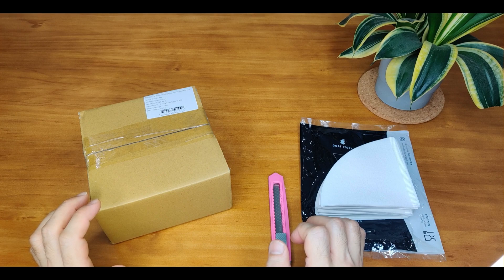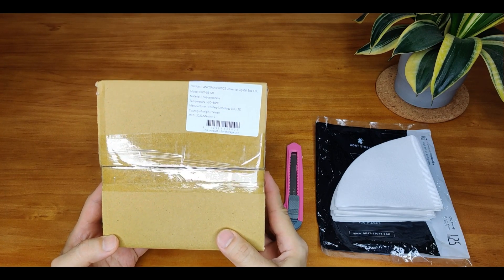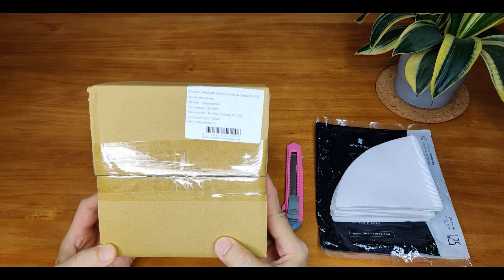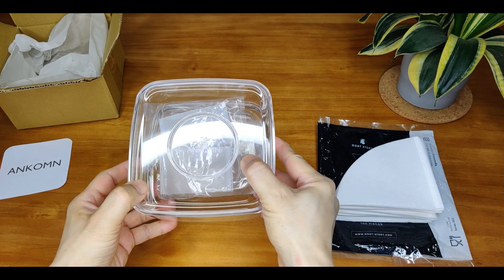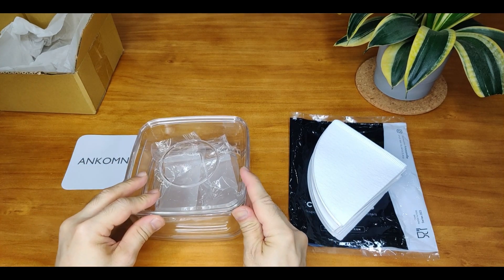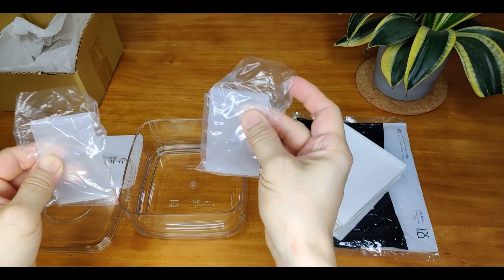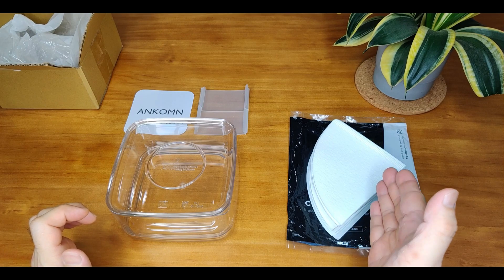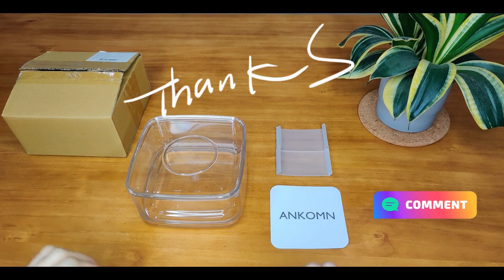ANKOMN Choice EZ Crystal Clear Storage Container 1L I Intro I Unboxing I Demo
Put whatever you want inside with a clear view - Fruits, stationery, cosmetics, cone paper filters, and so on.

Features ⏩
✴️Patented rubber-free design, stainless and mould free.
✴️With 2 provided buckles to reinforce the seal.
✴️Stackable for easy storage.
✴️Crystal clear material - as clear as glass showing the contents.
✴️Passed Japan food container test.
✴️Special design notch to collect water and oil to prevent your food from going stale.
✴️Proudly made in Taiwan.